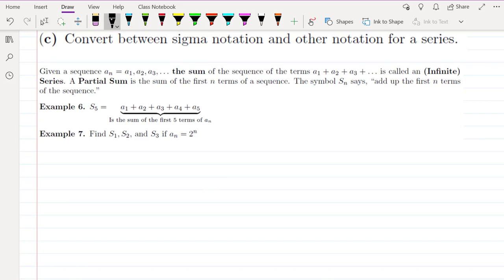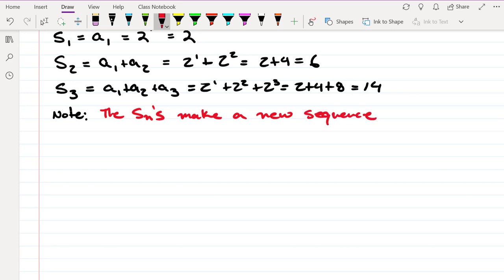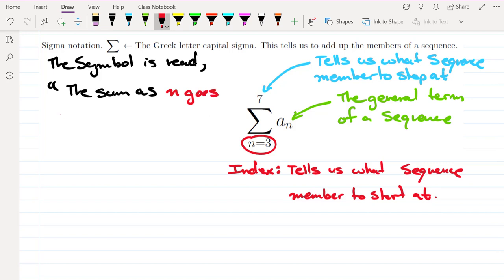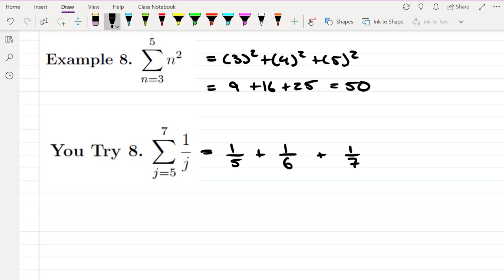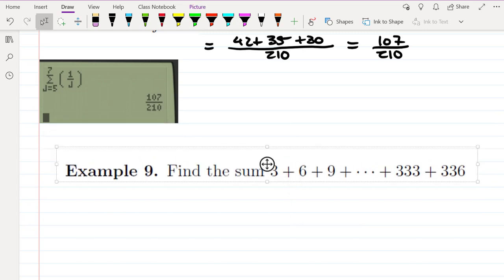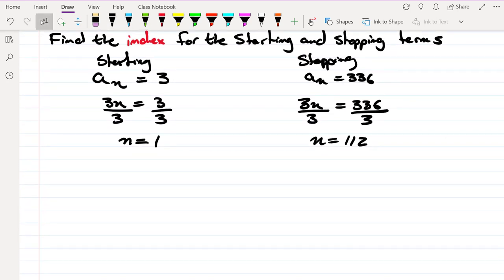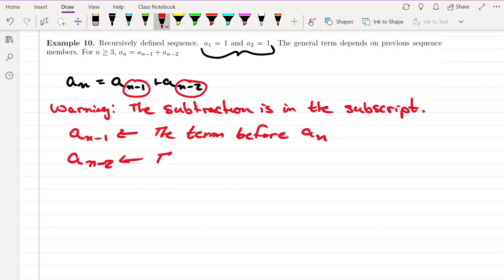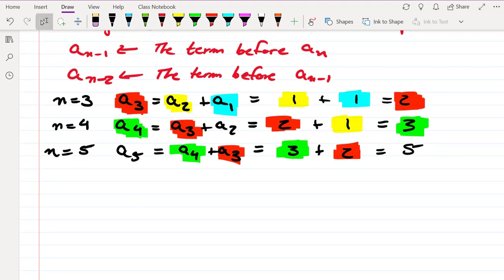Chapter 11 Section 1 Objectives C and D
Finding the sum of a finite series, sigma notation, and recursive sequences.